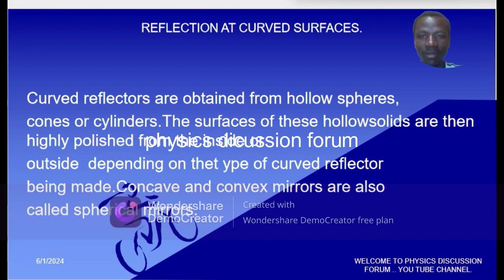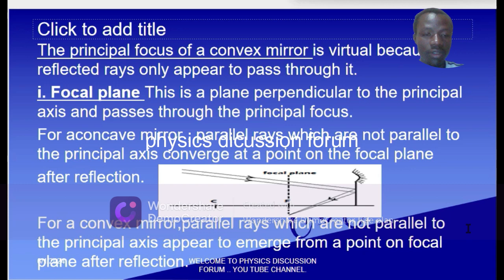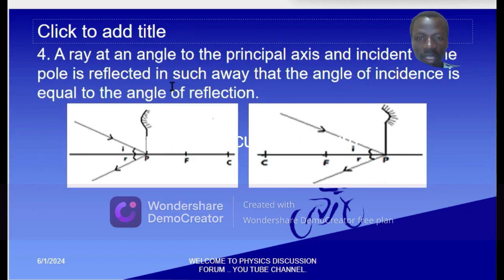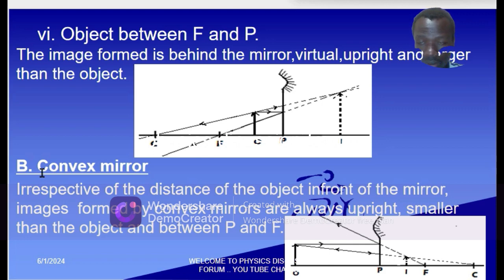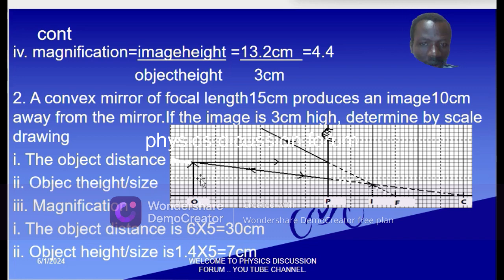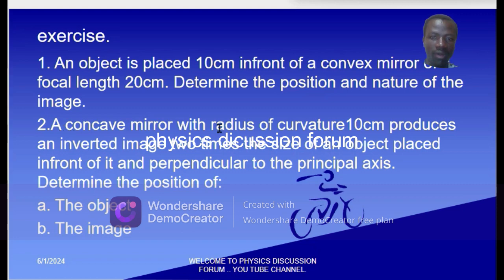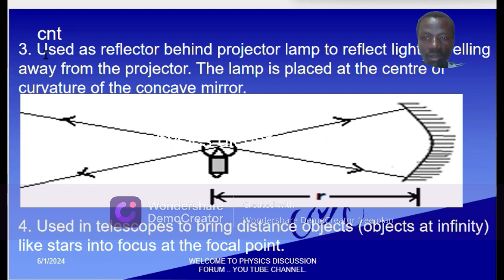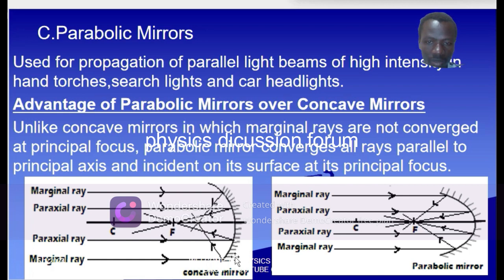curved surface/ spherical reflectors.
this video is to help the learners understand more on spherical reflectors.